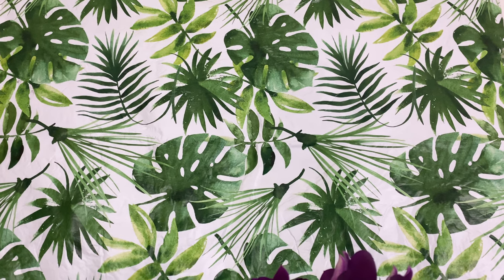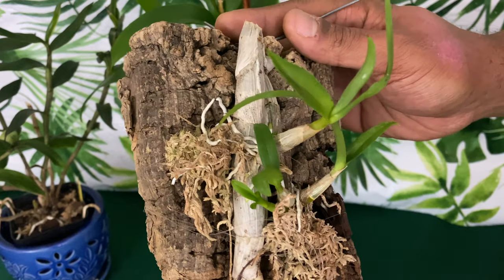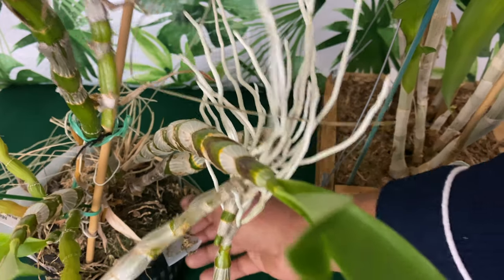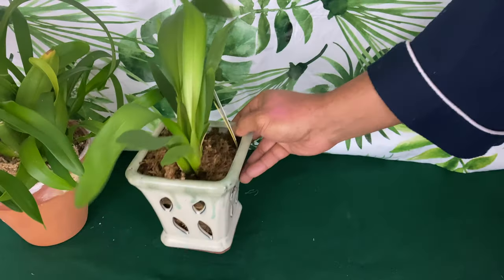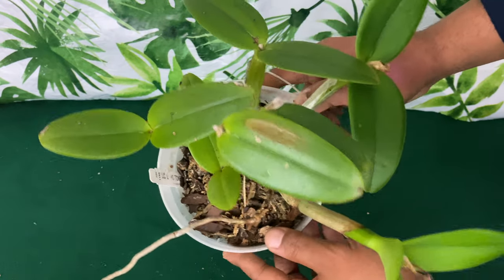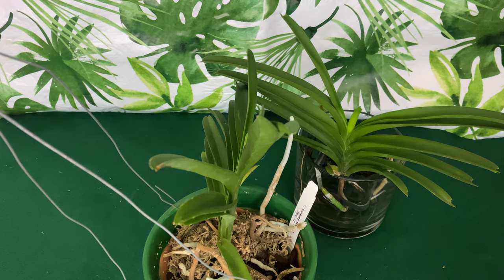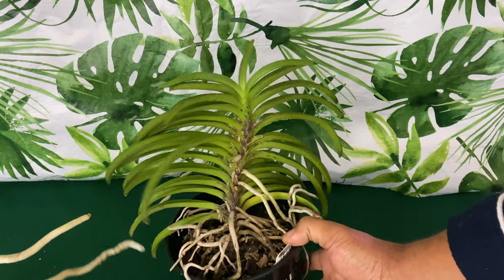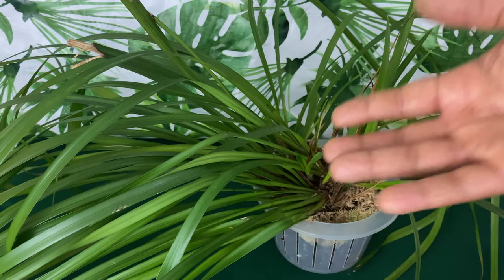What Orchids are BEST for Beginners Growing Orchids at Home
Phalaenopsis, Cattleya, Oncidium, Dendrobium, Vanda, Paphiopedilum , brassavola, and even a cymbidium growing indoors; I give Orchid Care Tips For Beginners. Some of these Varieties of Orchids will thrive Indoors while Growing some at home is more difficult.
Tell me what’s your favorite Orchid and what was your first Orchid?